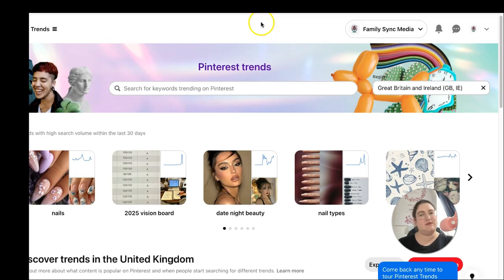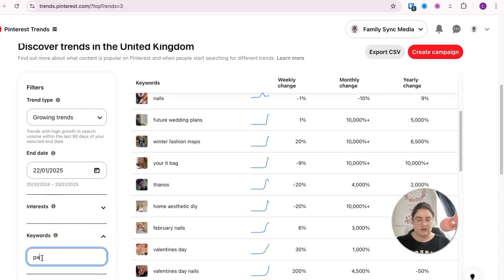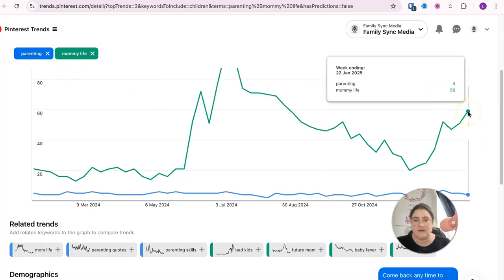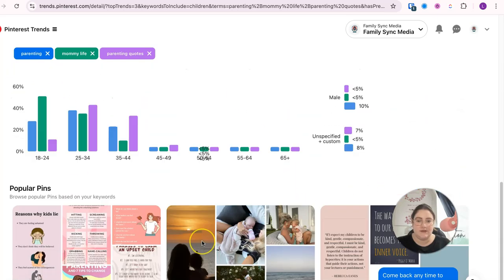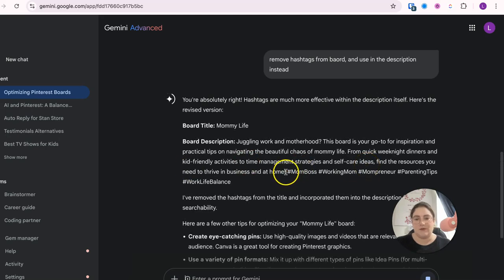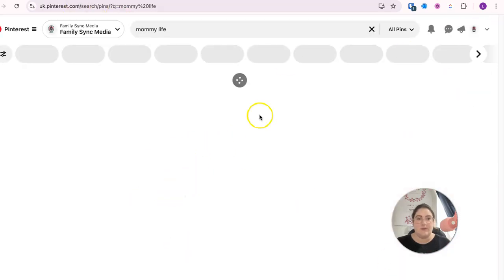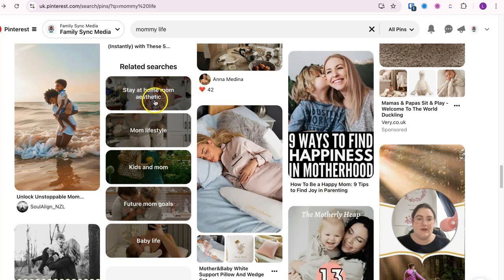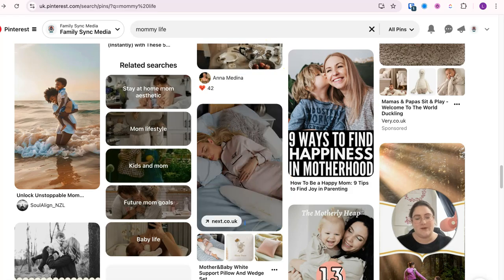How To Use Pinterest Trends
Walkthrough video to show you how to use pinterest trends to optimise your pinterest account, and create your boards and optimise.